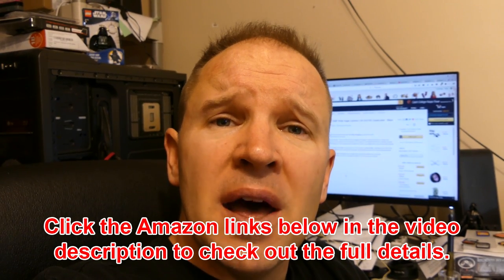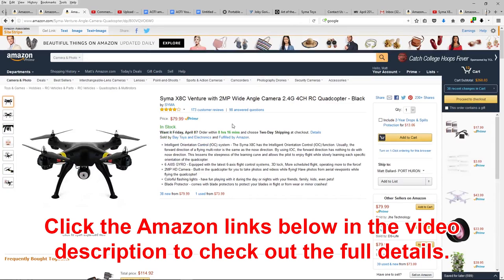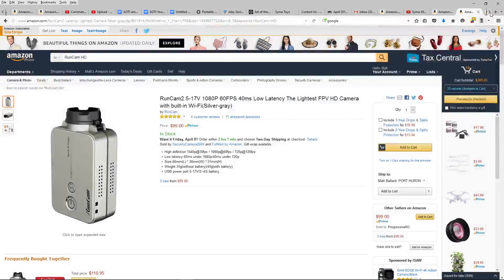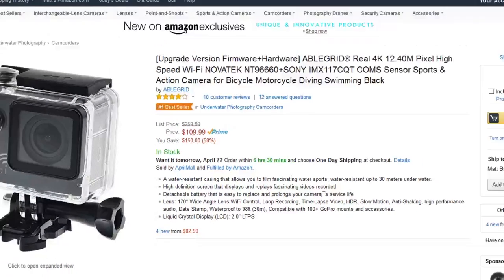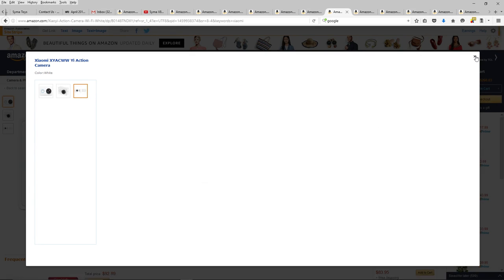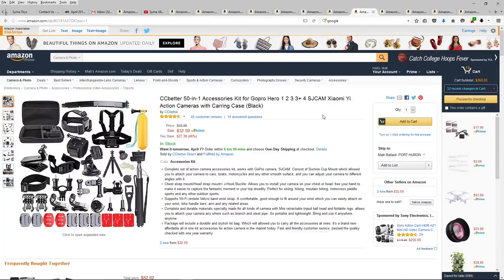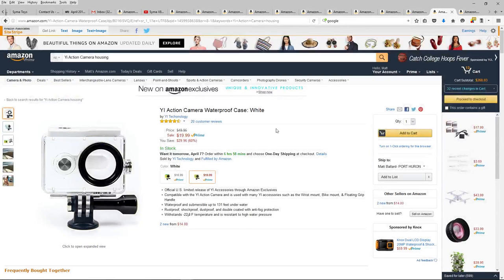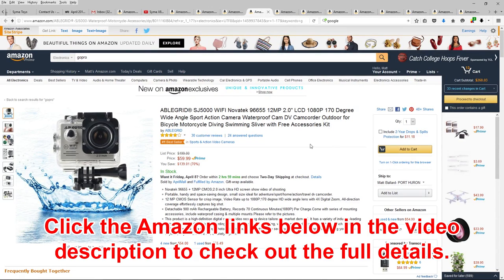What Action Cam Should I Buy for My Drone??? RunCam2 GoPro AbleGrid SJ5000 Real 4K Xiaoyi